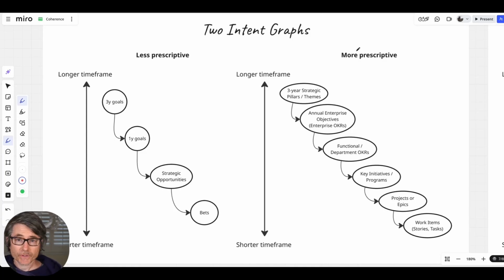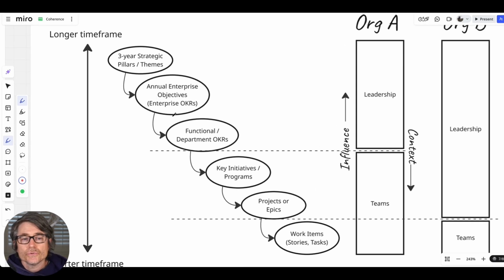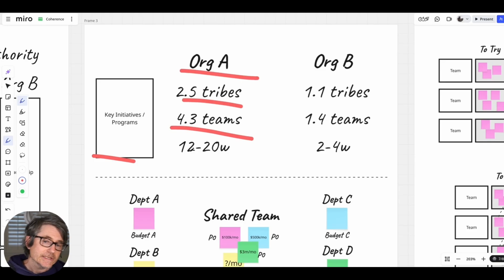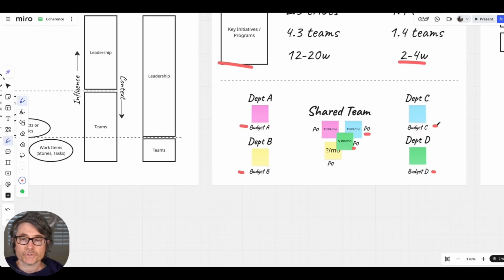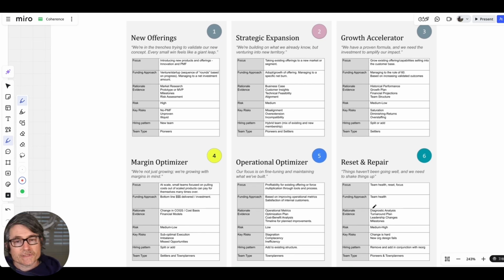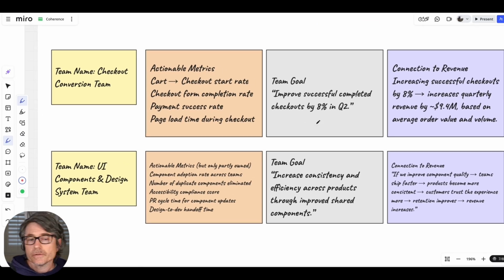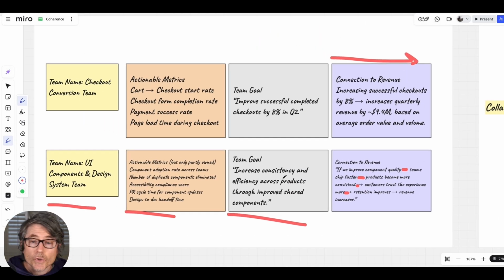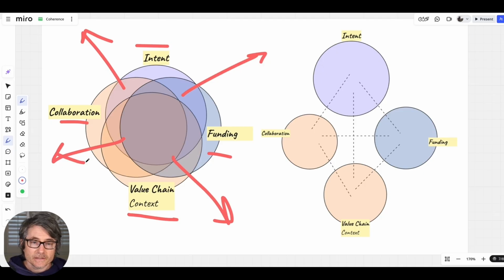Limits of Intent Graphs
An exploration of intent (e.g., work, goal) hierarchies, and what they leave out.